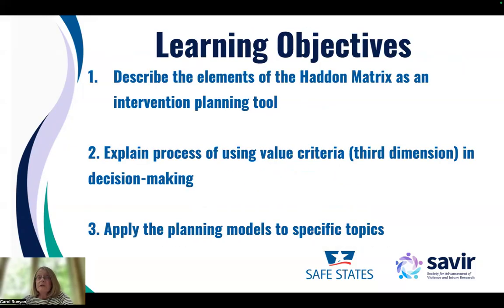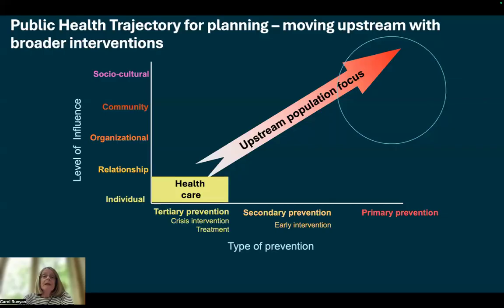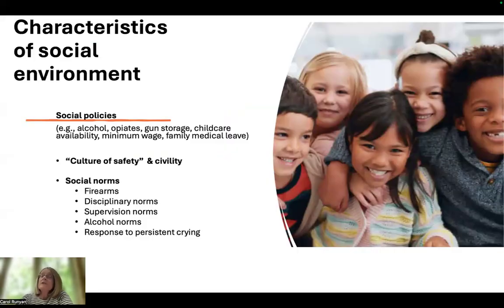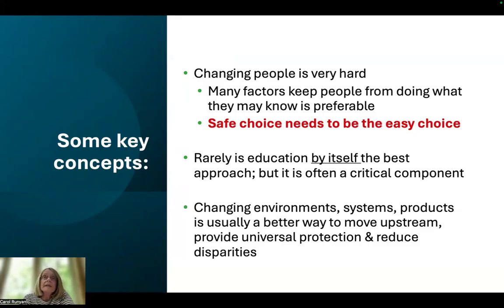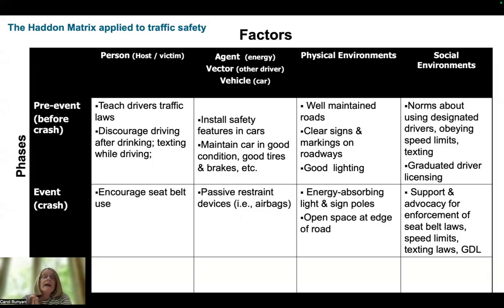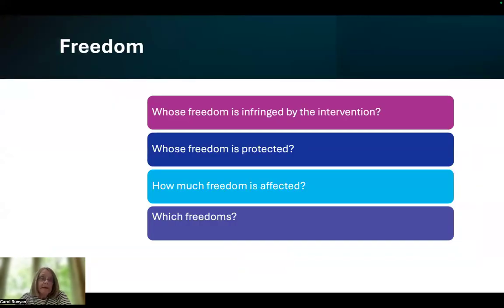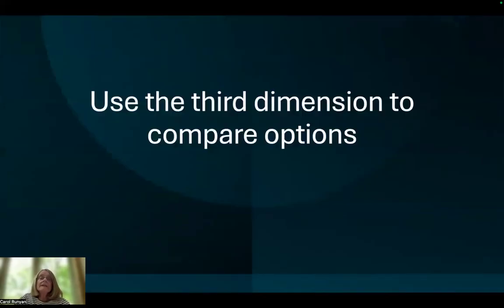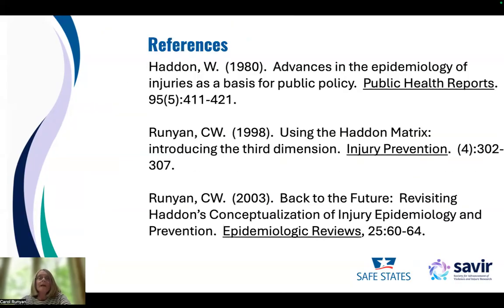Planning Public Health Interventions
Carol Runyan, PhD, MPH, presents "Planning Public Health Interventions," - a video lecture as part of the Injury and Violence Prevention Teaching Hub resource developed by SAVIR and Safe States Alliance. These videos are made available as educational content for public health and related courses.